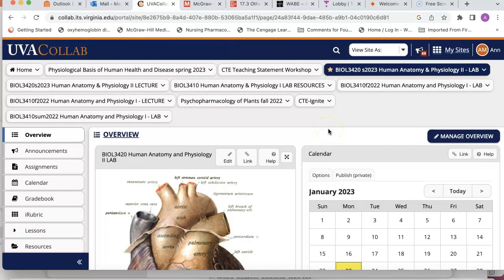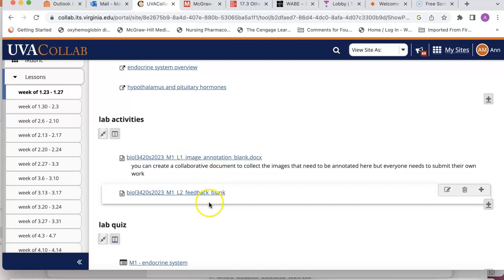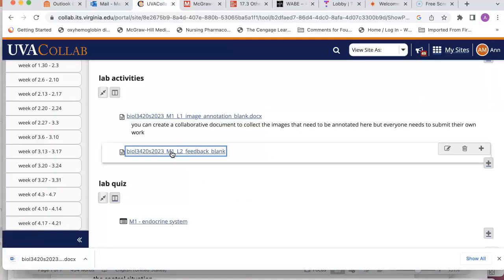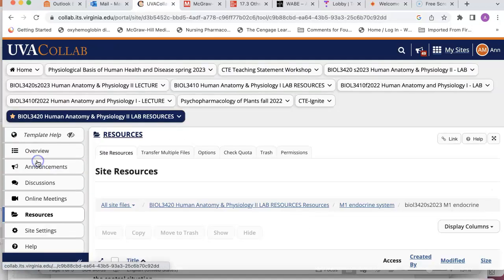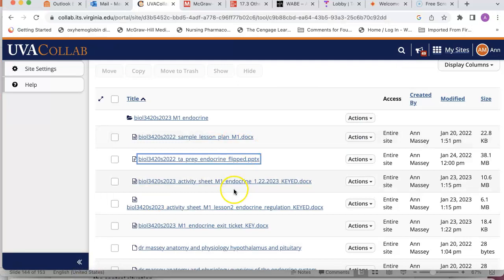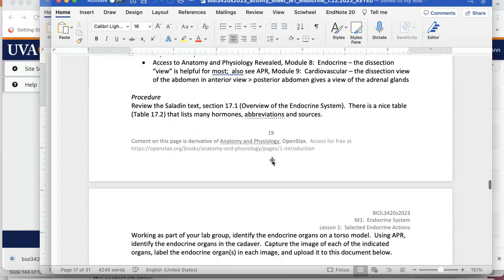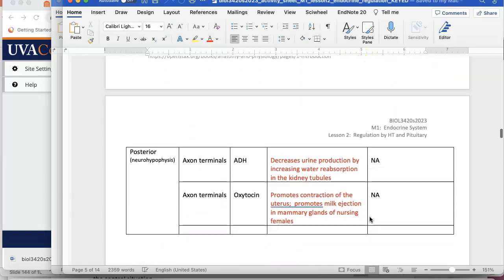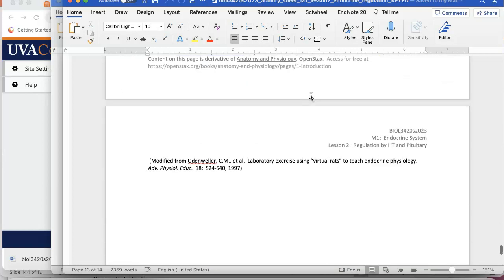biol3420s2023_TA_review_of_resources